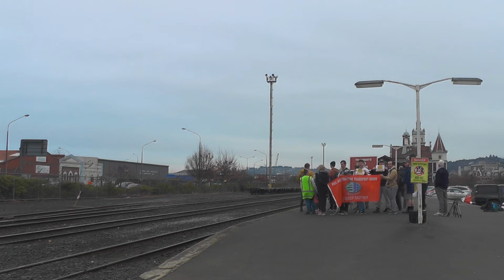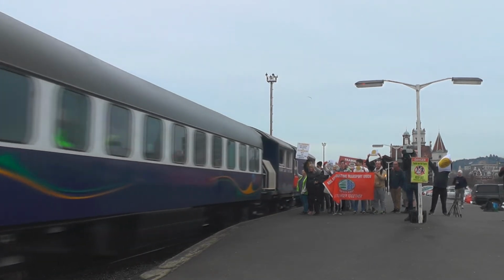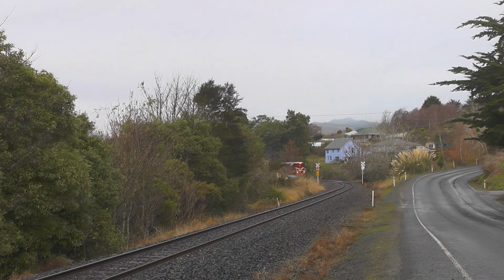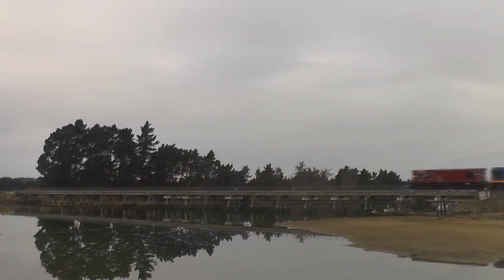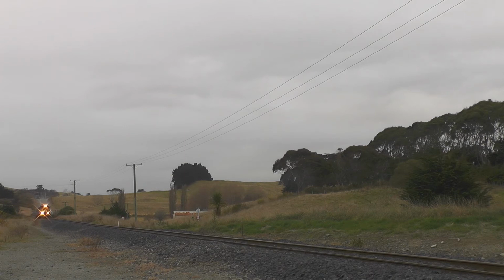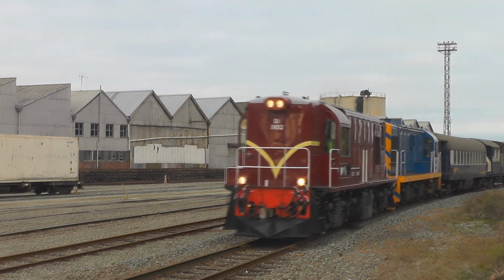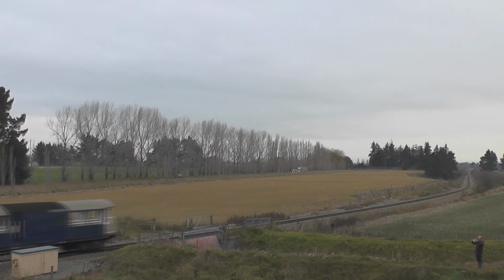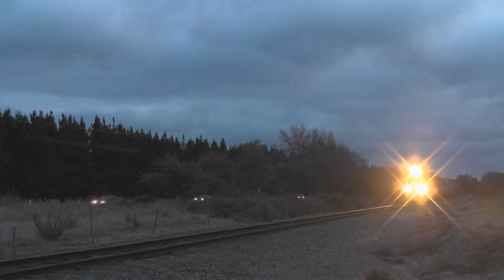Di 1102 to Christchurch (HD)